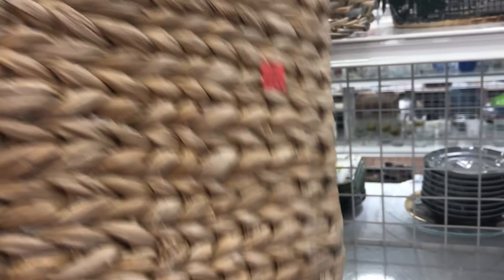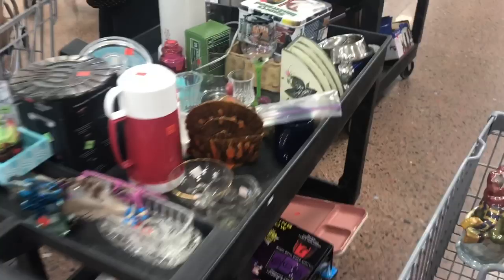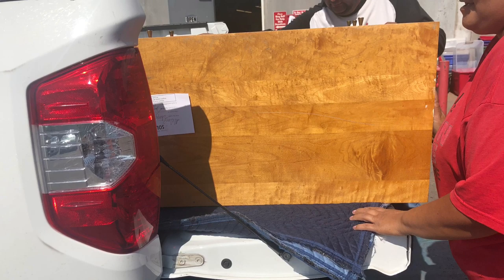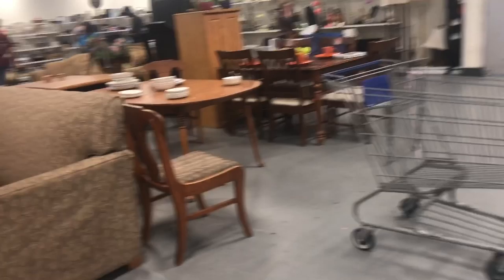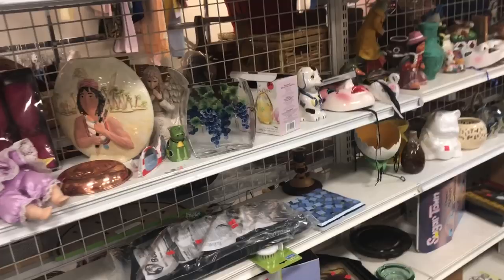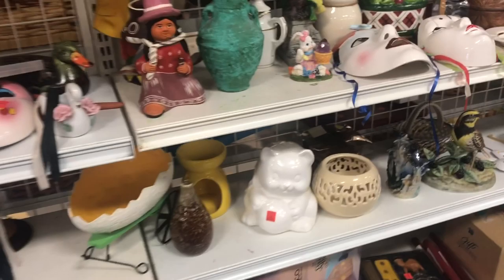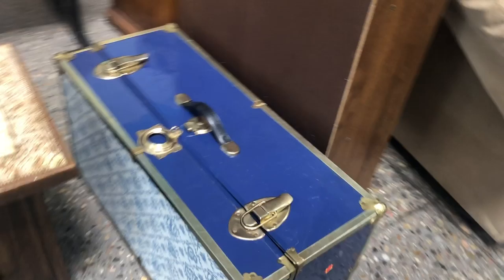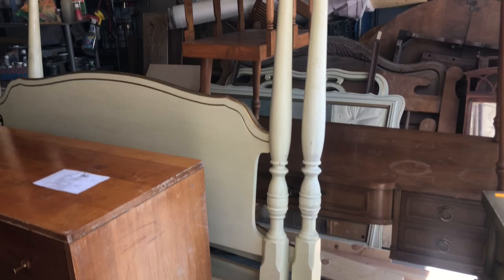Flipping! Good Will thrift store day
thank you for watching Searching for furniture to flip can be a challenge It can take all day and still come up empty handed.. The thrill of the hunt is a big part of this business..
Where do you find your stuff to flip?